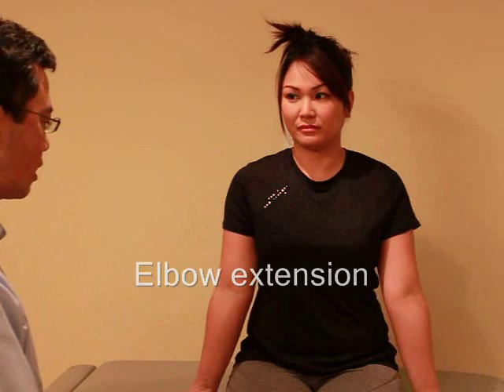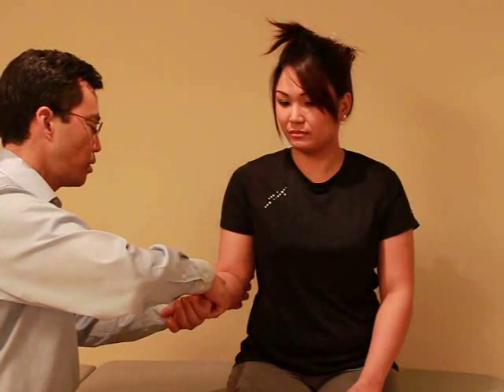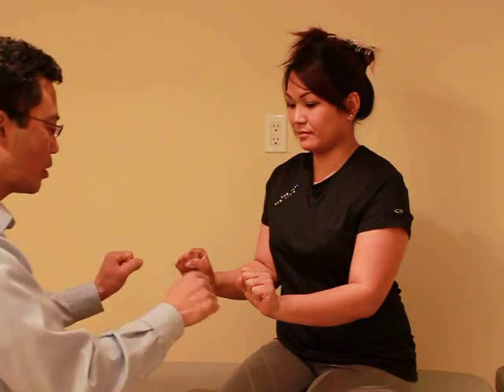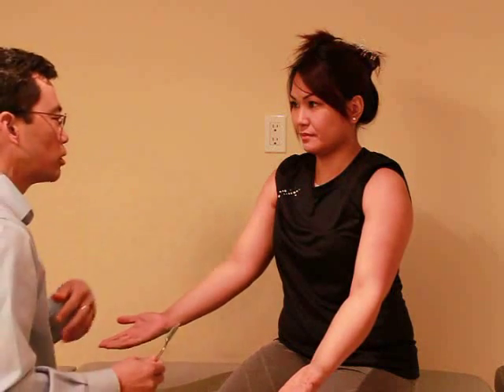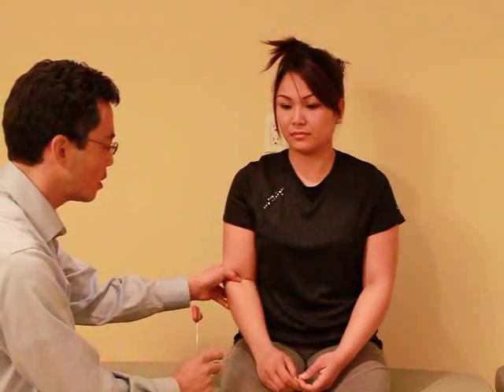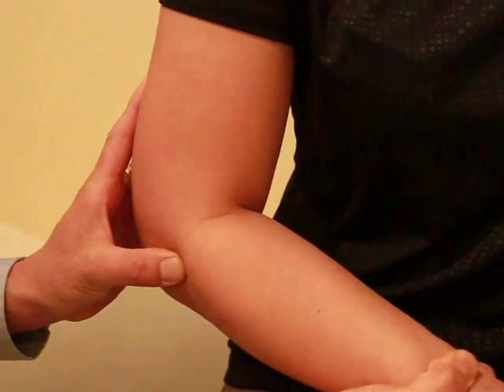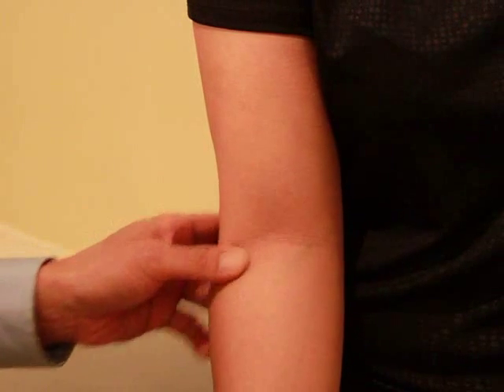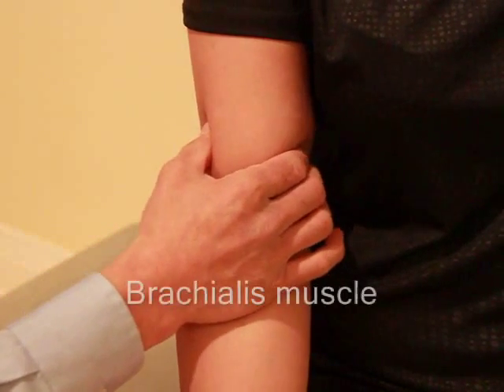Examination of the Elbow 2015